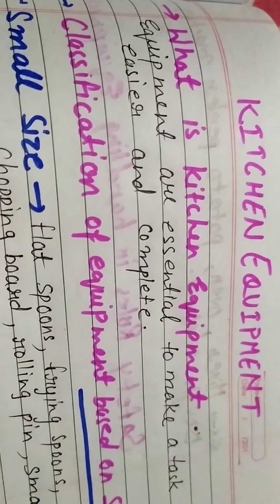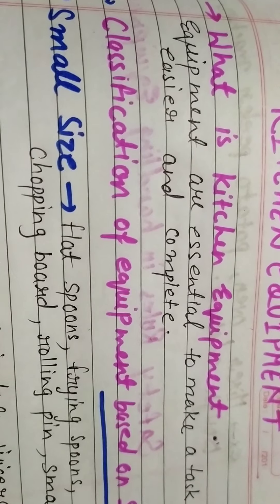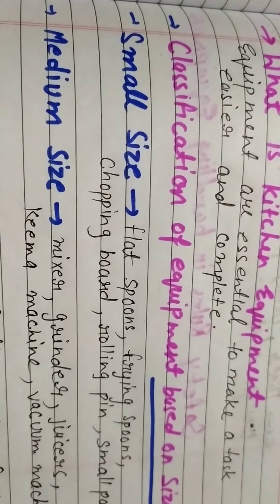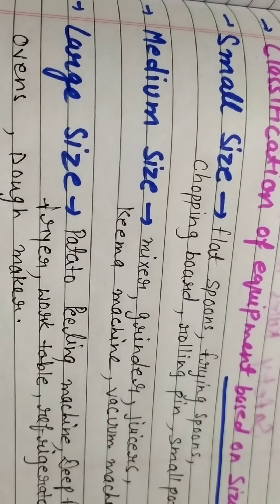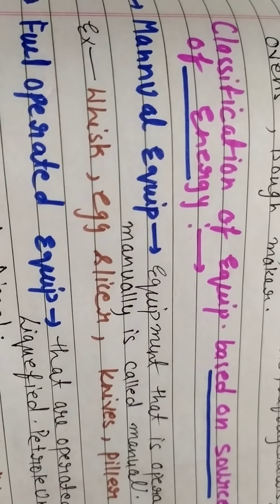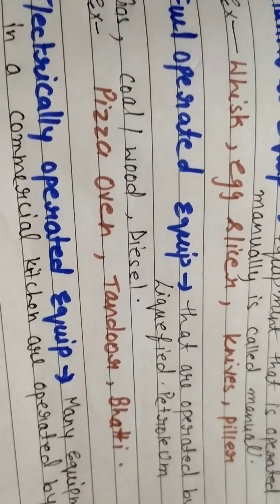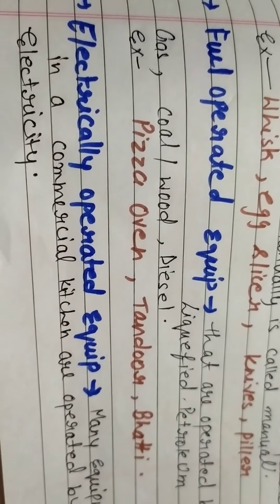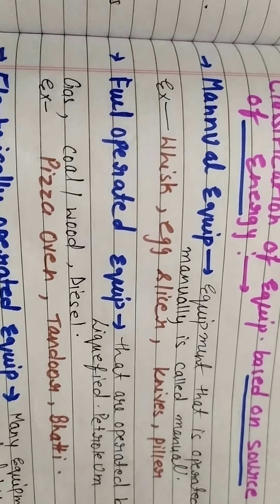kitchen equipment#easy notes#food production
What is kitchen equipment
Easy notes for 9,11 class # food production#